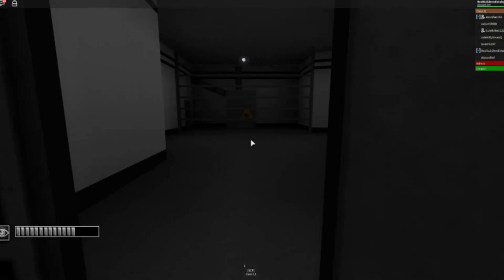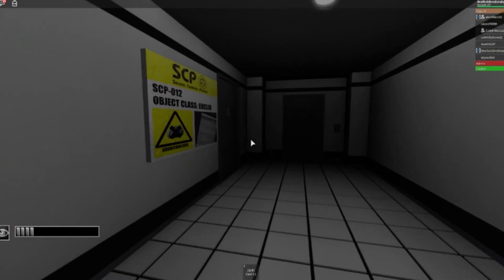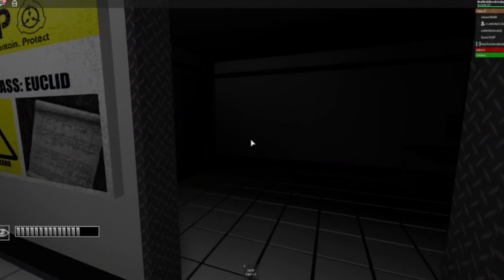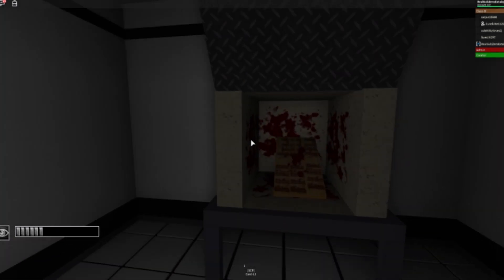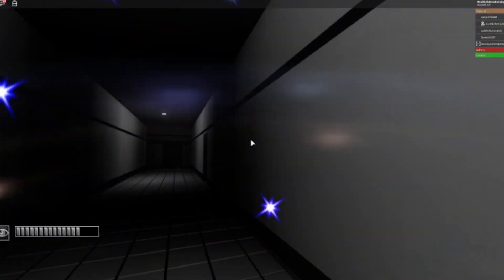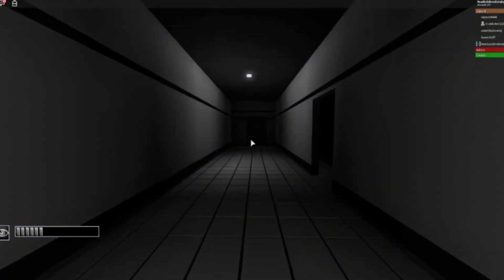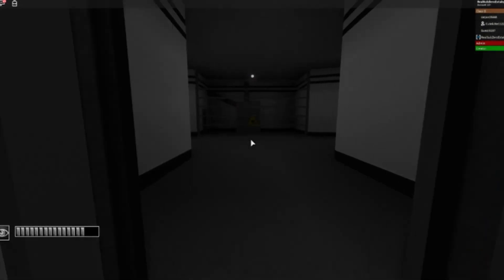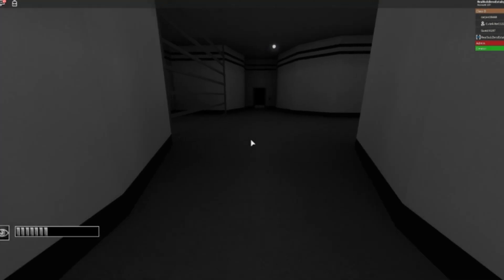SLEEP on the SCARIEST BED in Roblox!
In todays Roblox Adventure, Sub tries to escape his nightmares!

Join Sub in his Roblox Adventures as he plays various Roblox games, goes to the Roblox Hospital, online dates in Roblox, gets married and more!